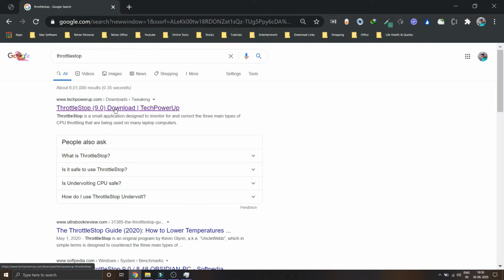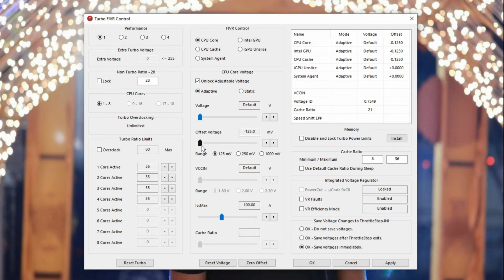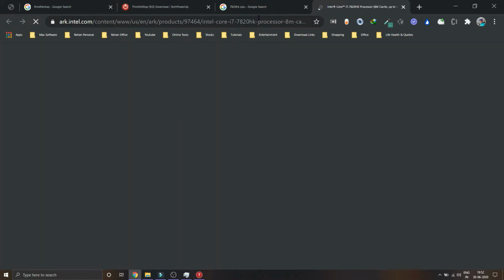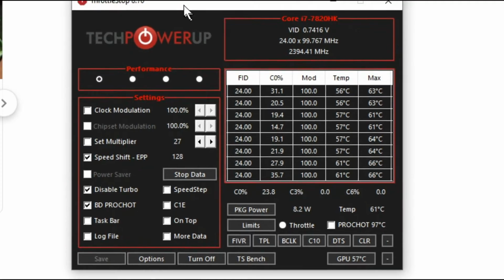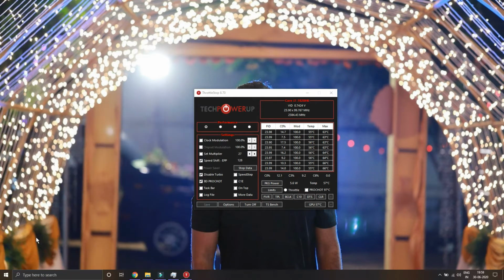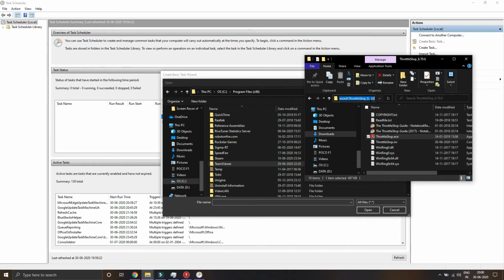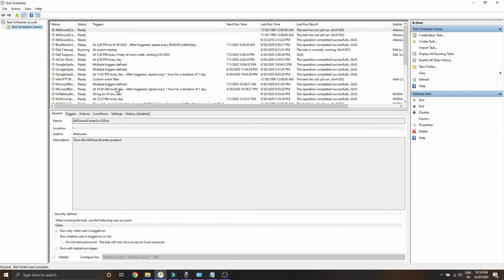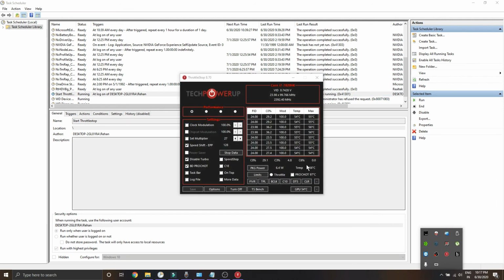How to fix OVER HEATING THERMAL issue in Alienware & any gaming laptop (NO THERMAL PASTE) PART 2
Laptops used in the video and tested are :
Alienware 15 R3 laptop Kaby Lake 7820hk processor NVIDIA GTX 1070 8gb Graphics card

STEPS:
1. WATCH VIDEO FOR FIX

3. Home Page Settings :
Speed shift - EPP : Enable
Disable Turbo : Enable
BD PROCHOT : Enable

4. FIVR Settings :
Reduce offset voltage of
"CPU Core", "Intel GPU", "CPU Cache"

5. When saving give "Ok - Save voltages immediately"

6. Turbo Ratio limits when my CPU Core max is (3.9 GHz)
CPU 1 : 36
CPU 2 : 35
CPU 3 : 35
CPU 4 : 35

7. Options :
a. Minimize on close
b. Start Minimized

8. To Start app when system is turned on
a. Open Task Scheduler
b. Create Basic Task
c. Select "When i log on"
d. Select "Start a Program"

9. Change Properties of "Start Throttlestop" if you face any issues

A. General :
a. Select "Run with highest Privileges"
b. Configure "Windows 10"

B. Settings :
Uncheck "Stop the tasks longer than"

10. Click on "Run" to test the task